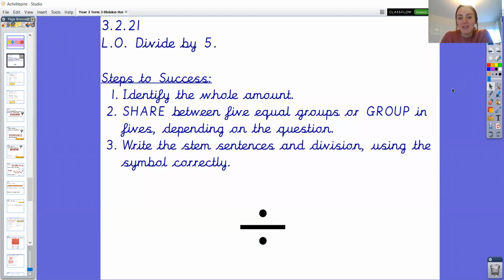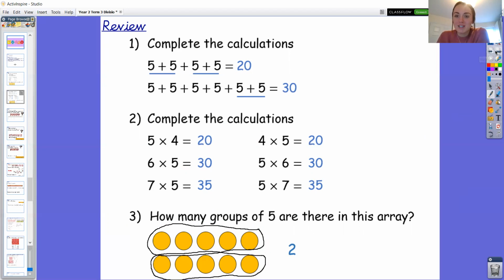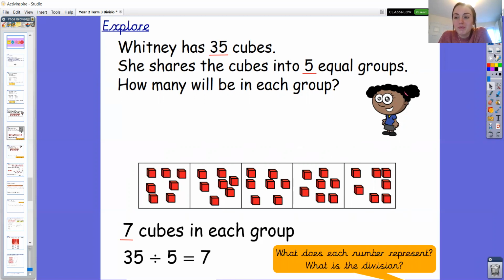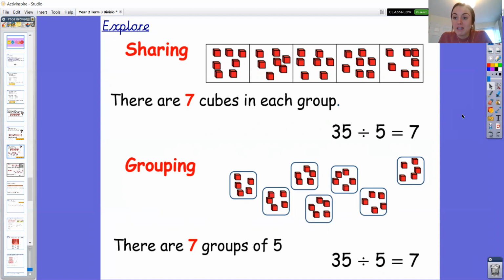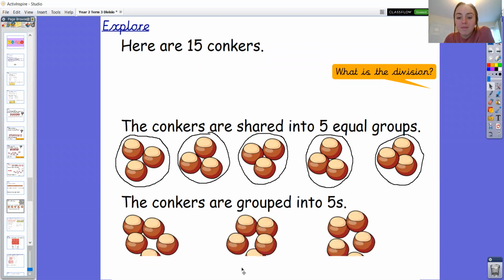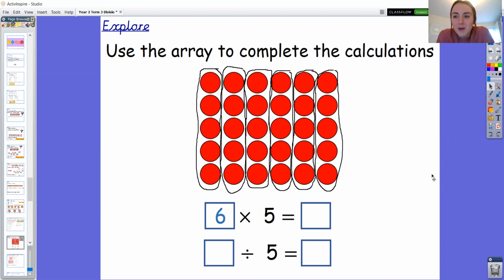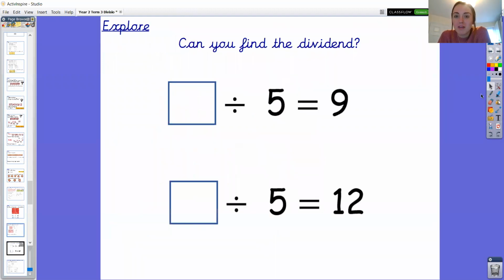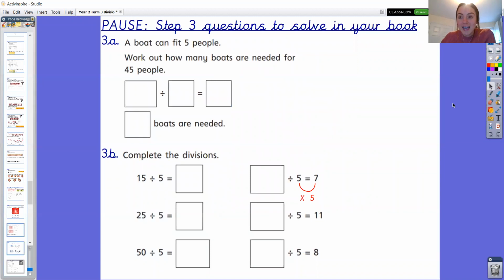Year 2: Wednesday 3rd February: Maths (divide by 5)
During this small step of learning, the children will use their knowledge of sharing and grouping to help them divide by 5.